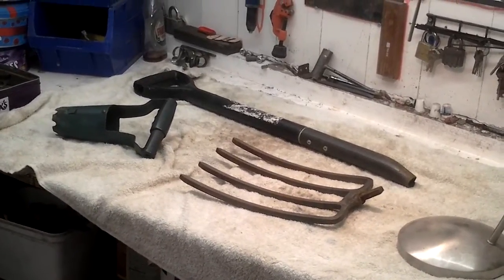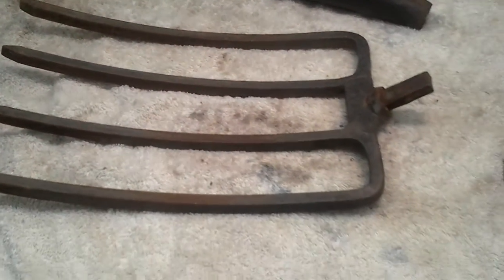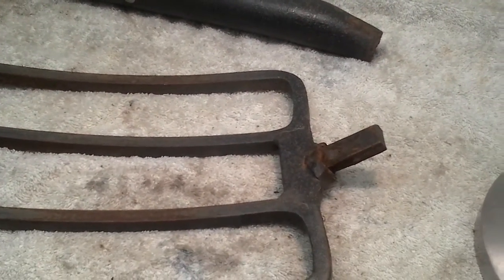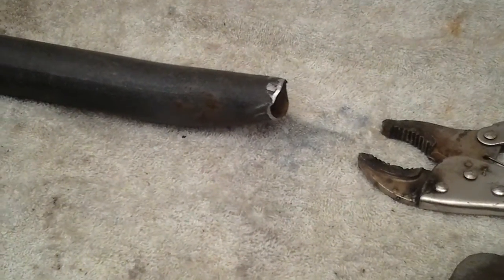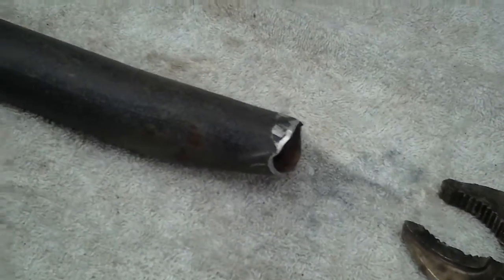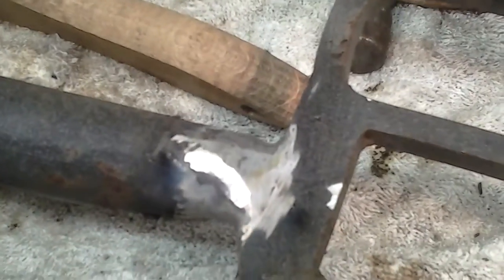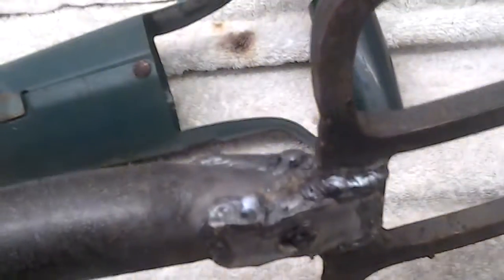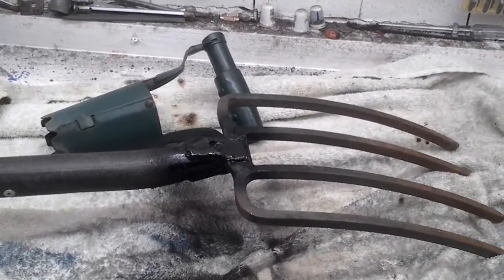Recycling Broken Tools Of Allotment Scrap Pile(15)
Rainy day and saving some pennies